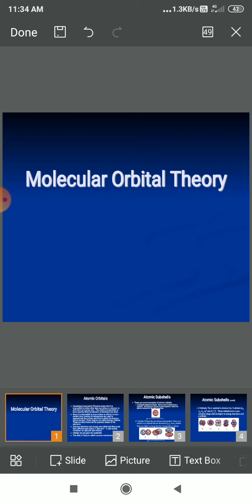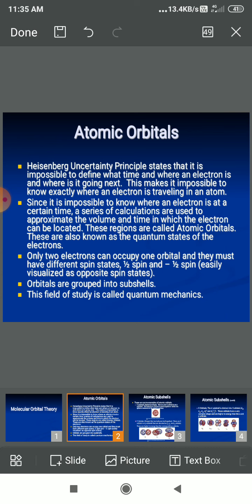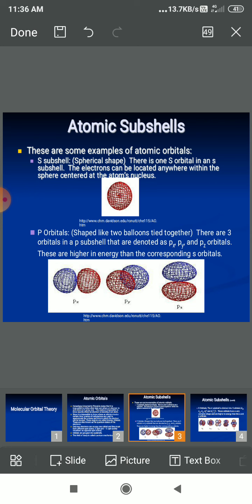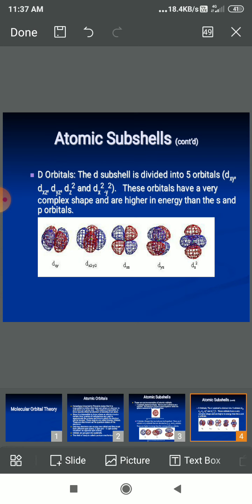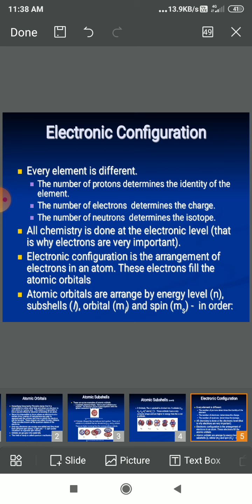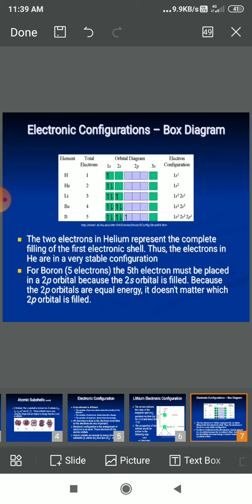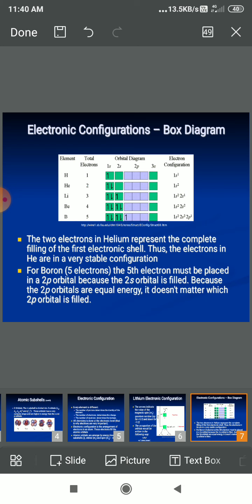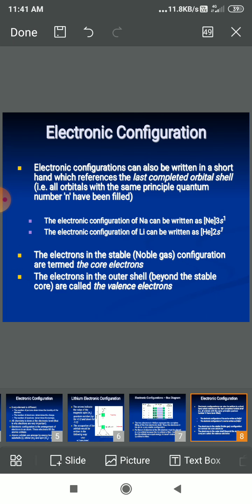26 August 2020(1)